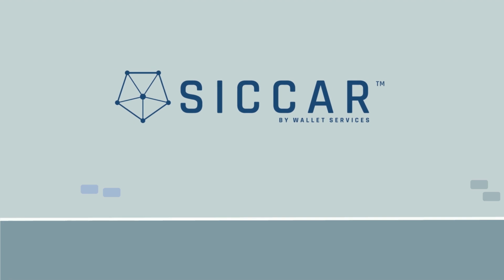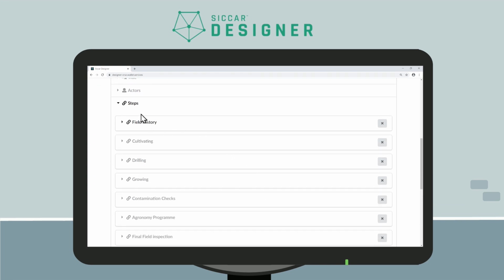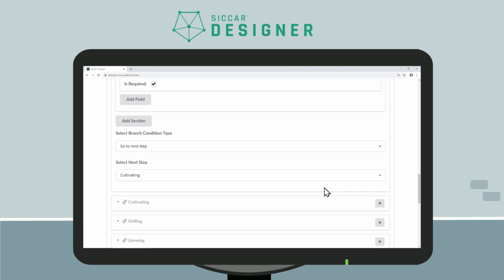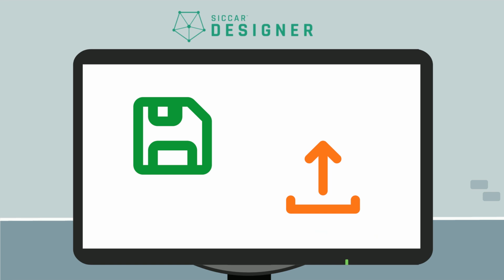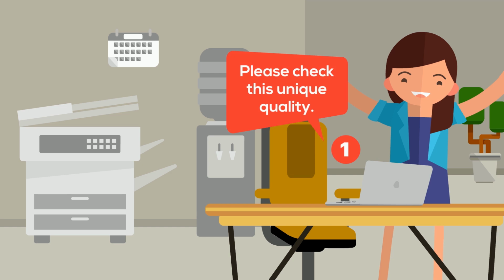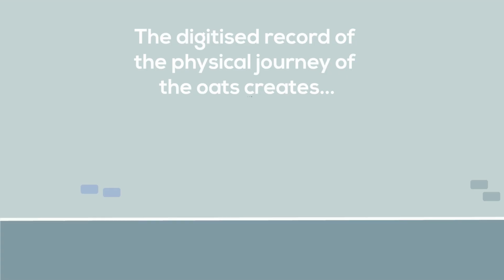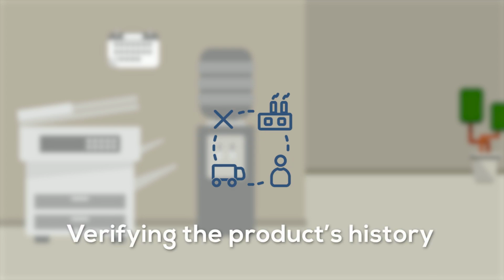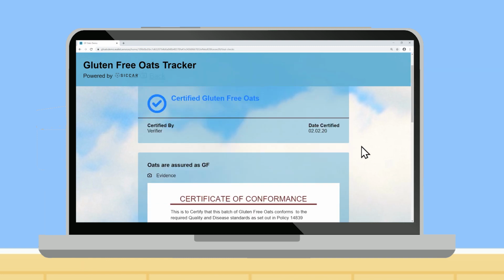Demo: Gluten Free Oats assured by SICCAR Smart Registers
SICCAR, Wallet.Services’ distributed ledger technology platform enables the multiple parties growing, verifying and assuring the oats to add digital data about the oats throughout their lifecycle. The parties add digital data to a shared but encrypted register, in a controlled and secure process. All the producers and processers involved in the oats’ lifecycle process can add and access the data according to the permissions they have been granted. Some data is given permission to be public.

The solution allows consumers to trace their oats right back along the supply chain, track what has happened to them through lifecycle back to provenance, and be completely sure they are gluten-free. This journey can be accessed via a QR code on the packaging, which can be scanned to see a whole dashboard of publicly available information, proving the oats’ journey, providing trusted data, from farm to fork.